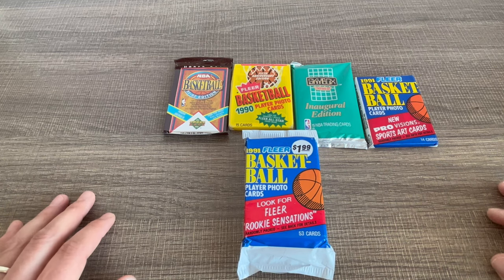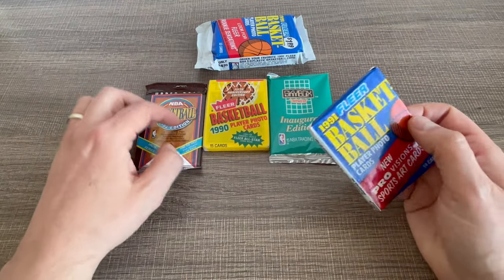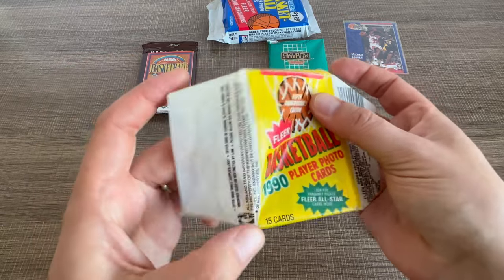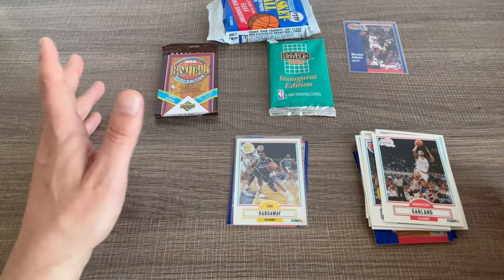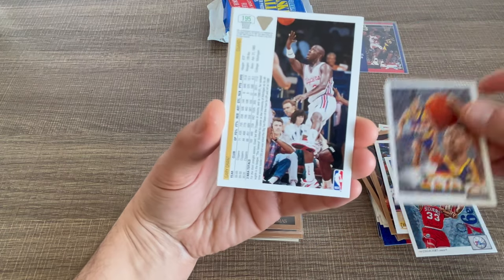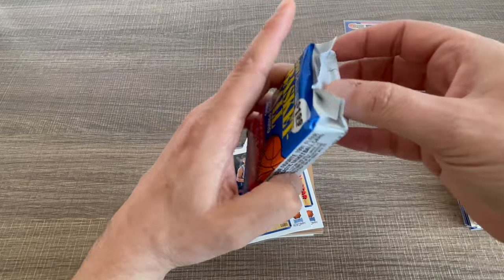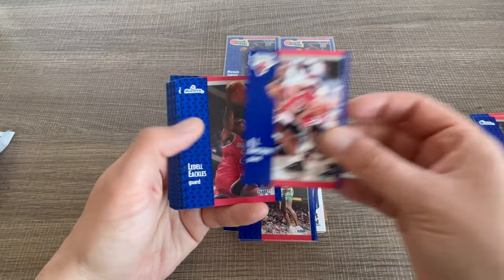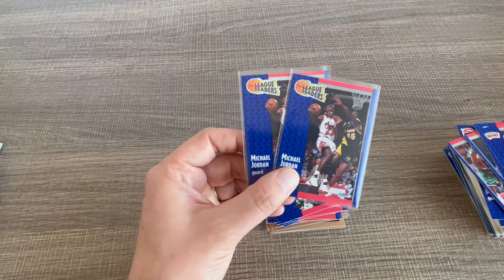MICHAEL JORDAN CARDS HUNT 8 - VINTAGE BASKETBALL CARDS BREAK! 2 X MJ CARDS!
Hunting MJ cards became my main thing lately! lol I love these vintage packs! Sure, i love new stuff but these are special one! Hope you will enjoy them guys! Have fun watching it!